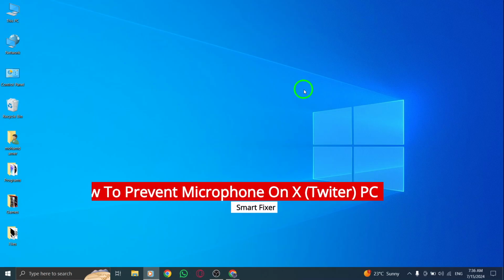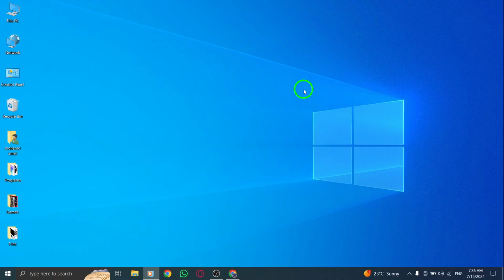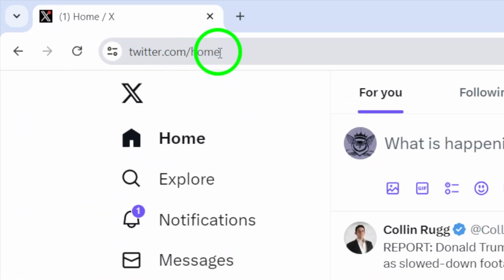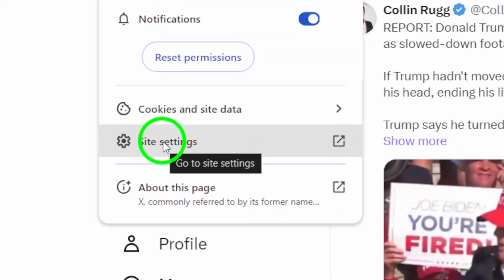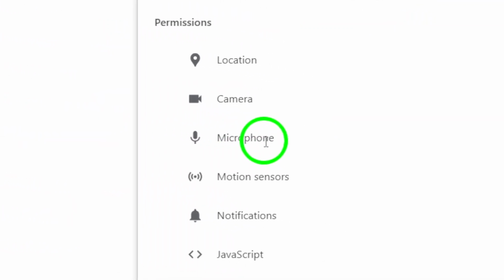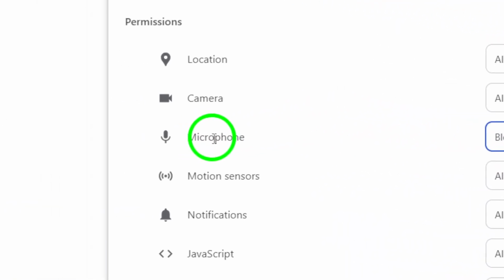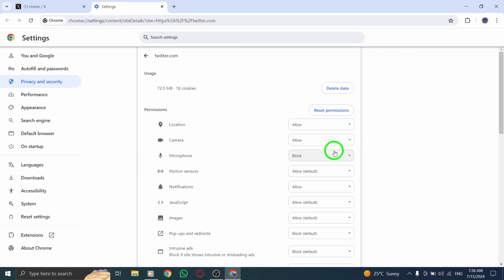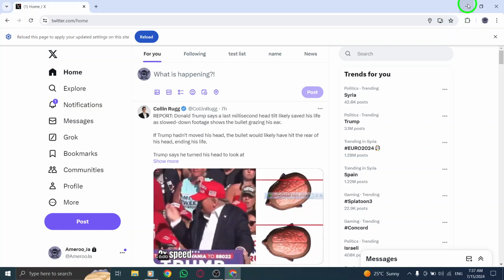How To Prevent Microphone On X (Twiter) PC (New Update)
Learn how to prevent your microphone on X (Twitter) PC with the new update. Follow these simple steps:

1- Open your account.
2- Next to the web address, click View site information.
3- Open Site settings.
4- Under Permissions, Disable the Microphone.

Keep your privacy protected by following these steps today.